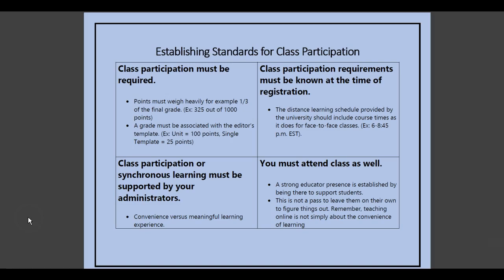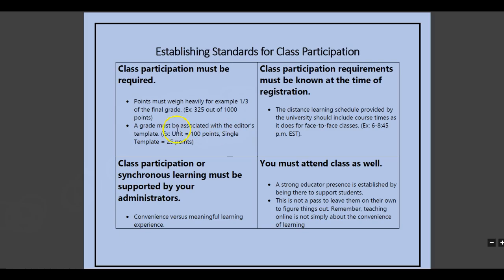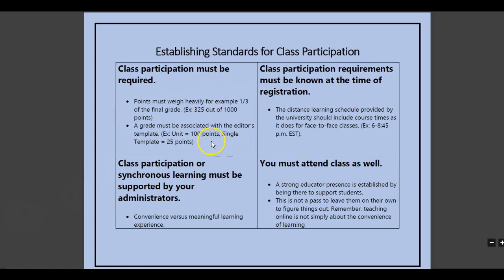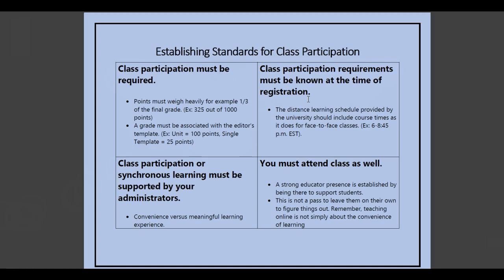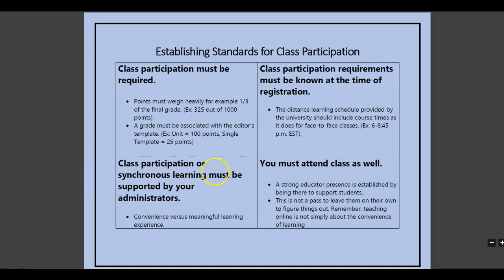Establishing Standards for Class Participation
Learn one of the most comprehensive instructional strategies in the world! Enroll in the LTVD Mini-Course

In this video, you will learn how to establish standards for class participation so that the LTVD Framework is impactful. The necessity for support from administrators will also be covered. Since the discussion is live, the course design will need to be synchronous. Holding students accountable for attending class is critical to the success of this instructional strategy.

Learning Through Virtual Discussion is one of the most comprehensive instructional strategies in the world because it cultivates soft skills such as communication, collaboration, leadership, problem-solving, and critical thinking while deepening students' understanding and interest in course concepts. Students also learn how to evaluate themselves through individual and group processing.

The LTVD Mini-Course provides step-by-step professional development that allows you to design this student-centered experience for your online or hybrid course. It has been implemented by me, Kellie Alston, for more than 13 years and effectively promotes student success.

Do you want your students to read or view course content and really care about the information it entails? Do you want your students to grow as critical thinkers? Do you want your students to discuss their perspectives and interpretations of what they have read or viewed with zeal? Then, it is time to learn how to facilitate the LTVD Framework. It is a strategy that creates learning commanders over time and allows you to become a better facilitator through observation and meaningful feedback.

Enroll in the course today and choose the payment plan that fits your budget

In this mini-course, you will learn--

What each of the 8 steps entails and how they enhance your students' higher-order thinking skills when implemented over time

How this process creates a framework that allows you to facilitate (and not control) your student's learning

How to train students on how to successfully prepare and implement the process

How to create thematic units based on student learning outcomes.

How to prepare for the pitfalls of synchronous (live) discussion so that they are less likely to occur

Most importantly, you will walk away with an action plan that includes the specific steps for setting up your course around this systematic framework that your students "run" each and every time they get together in the virtual classroom. You will become a better facilitator, coach, and guide for your students with a strong educator presence and your students will LOVE your course. They will walk away from your course fulfilled and even shocked by how much they have learned by the end.

Work at your own pace and within your own timeframe when you enroll. There is absolutely no fluff--just practical steps and strategy.